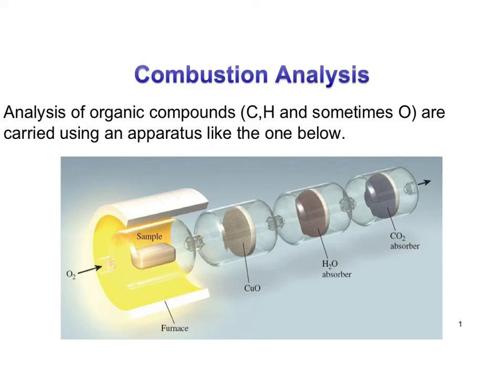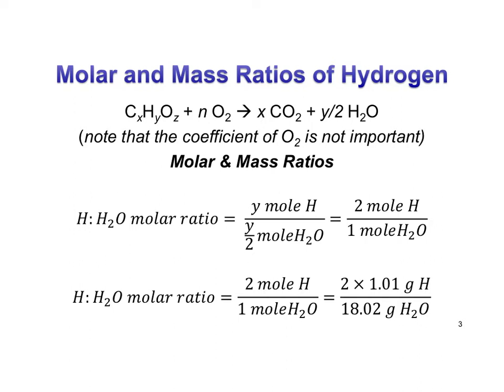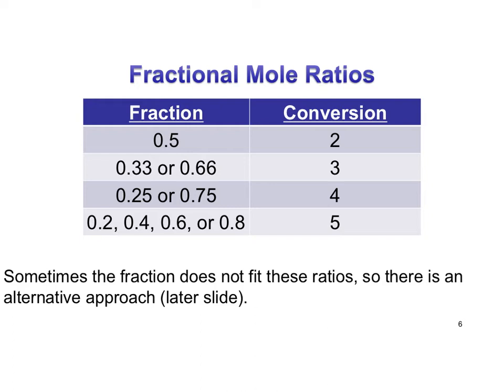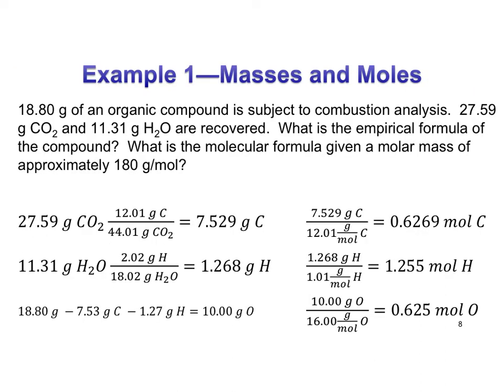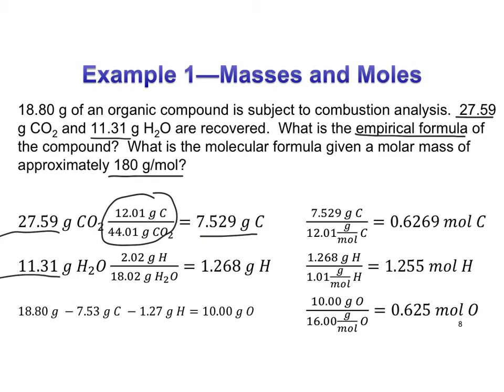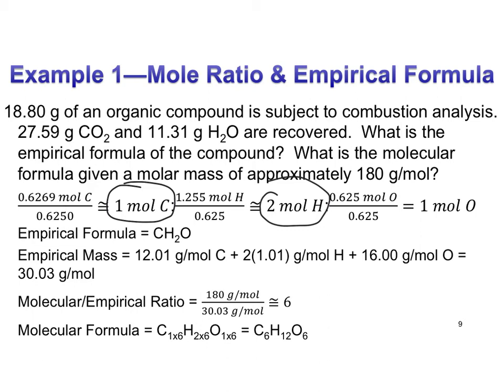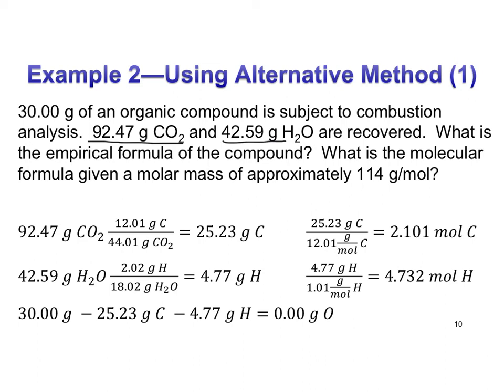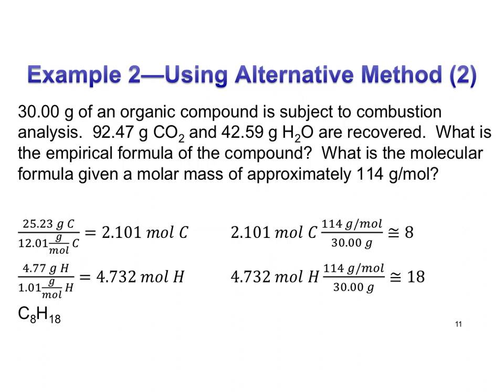Lecture 7-2 Combustion Analysis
This video goes through the process of combustion of organic compounds and then analyzing the products to determine the empirical and/or molecular formula.